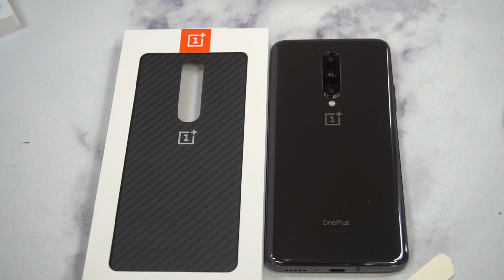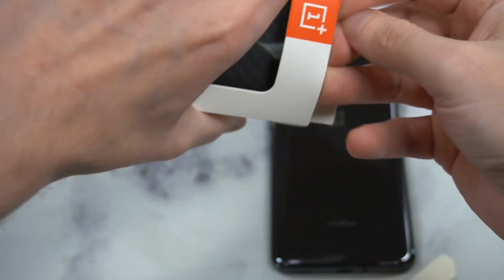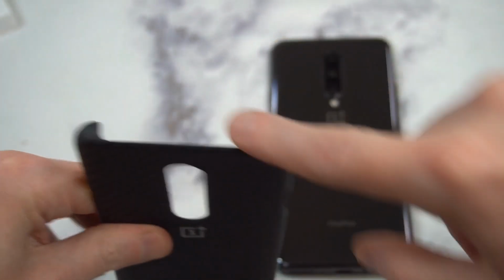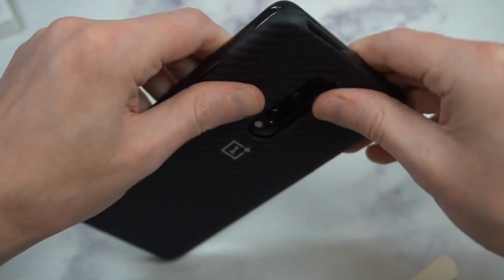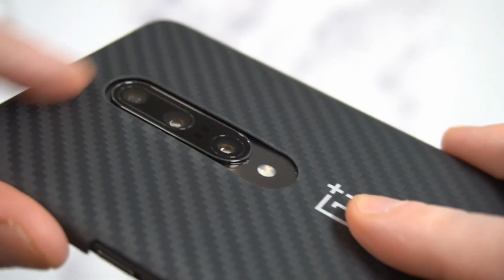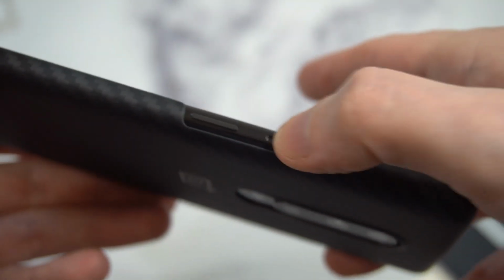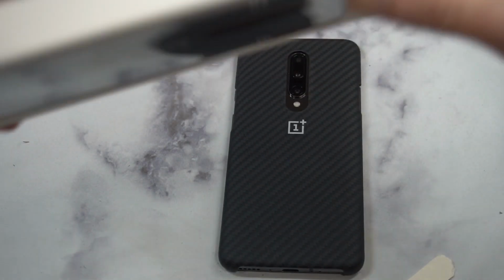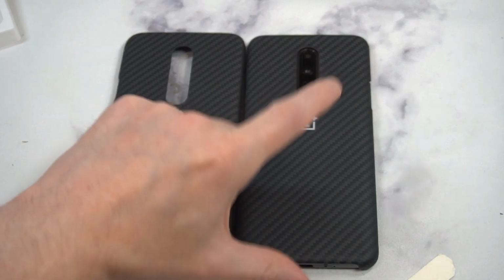OnePlus 7 Pro Protective Case Karbon Unboxing and Review